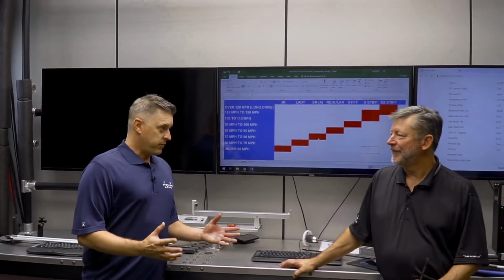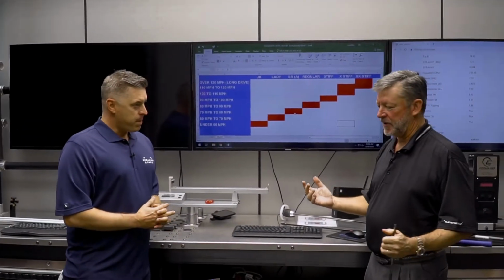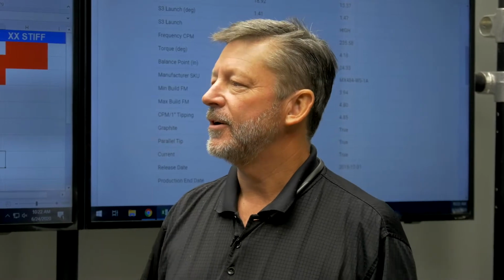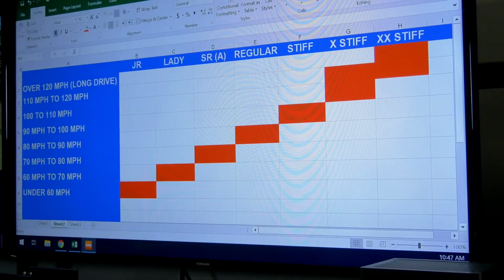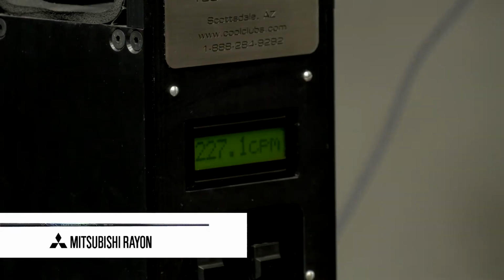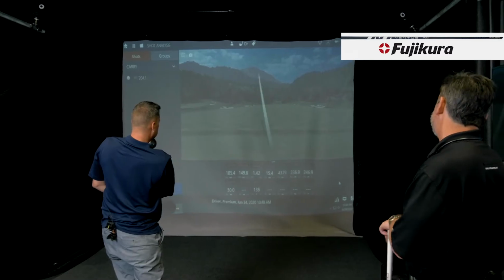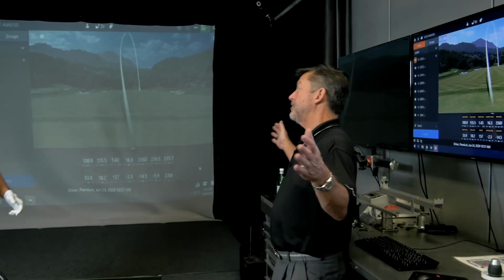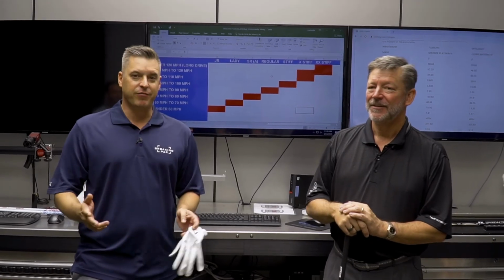Breaking Par Cool Clubs Gear Guide July 2020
Are you playing the right shaft for you? Turns out all flexes aren't created equal. Check out the latest Gear Guide from Breaking Par TV where Cool Clubs CEO Mark Timms breaks down the importance of selecting the right shaft.